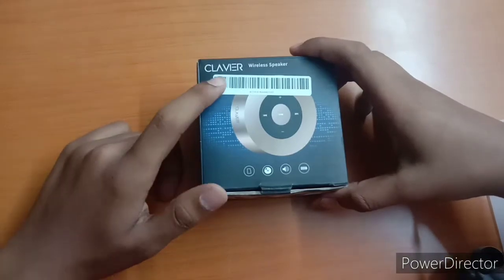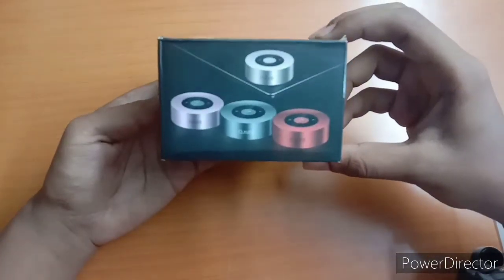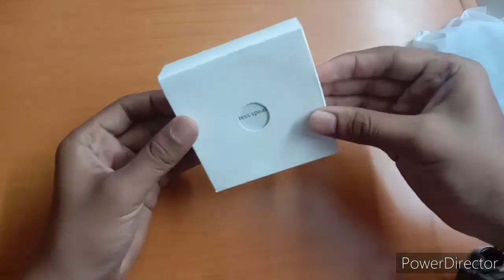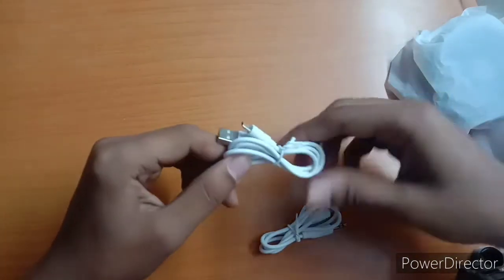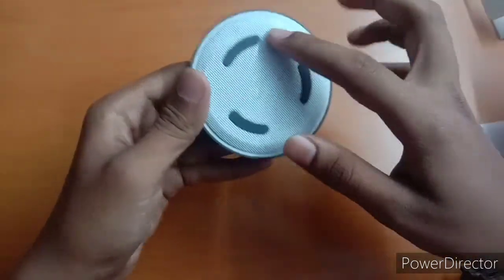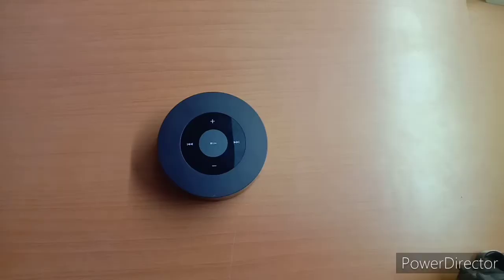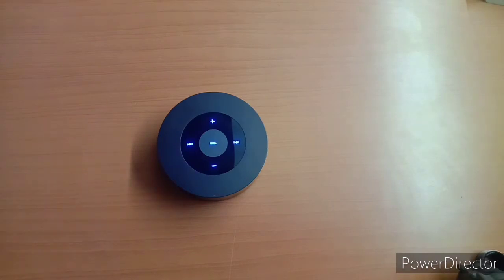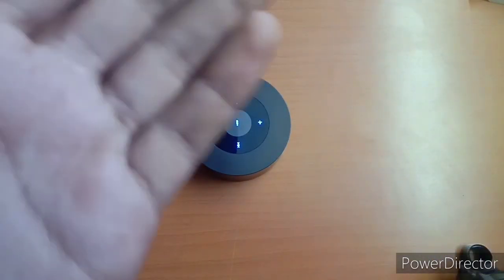Best speakers rupees 850 😯😯😯|sound is so good|unboxing in telugu|saikumar reviews and vlogs